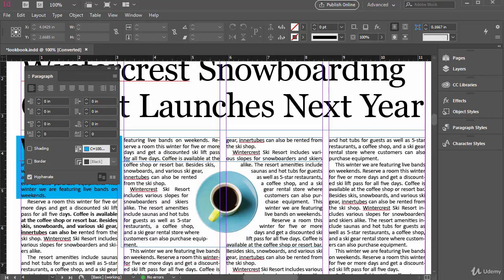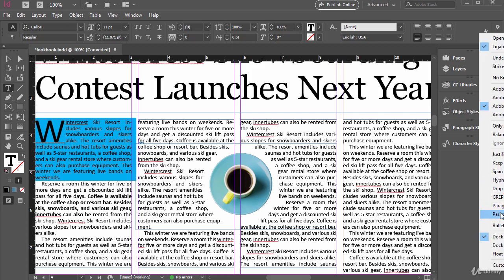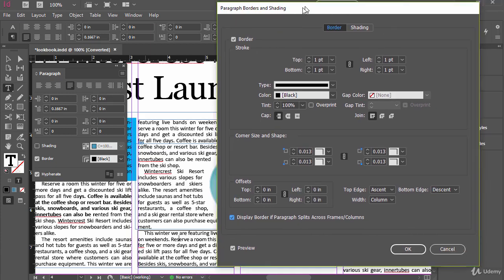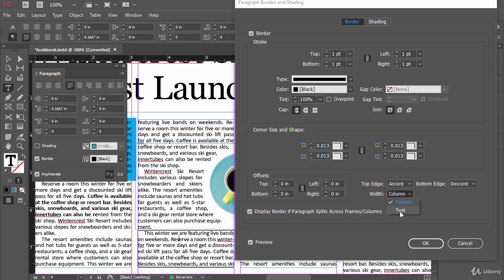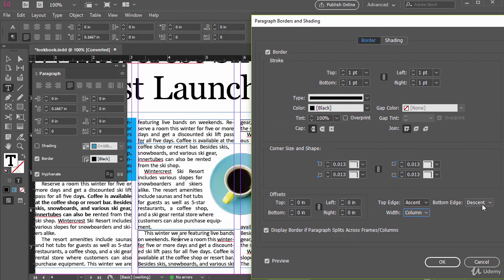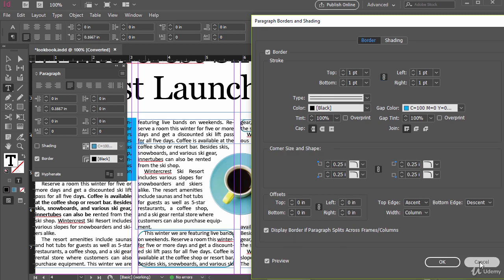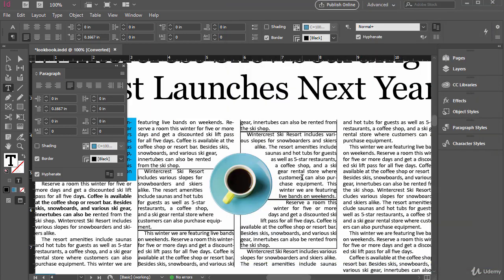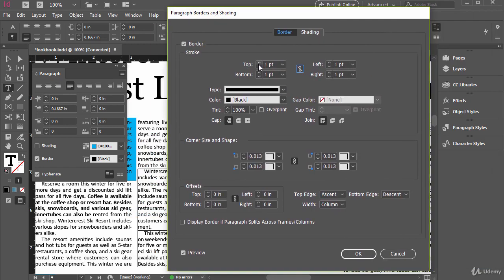In Design | Part 36 Paragraph Borders in InDesign